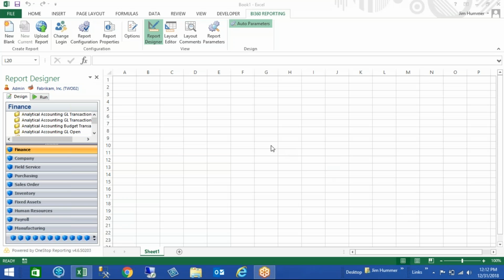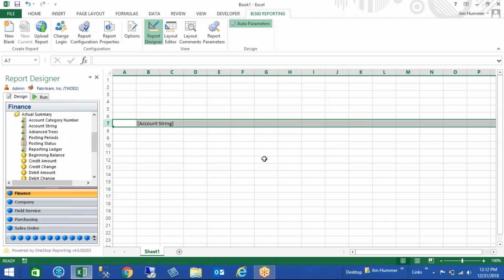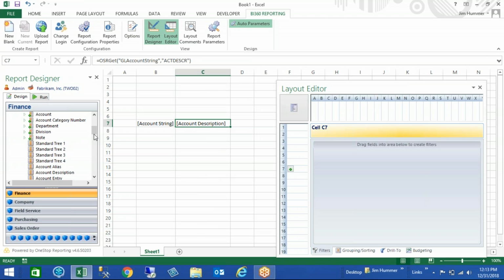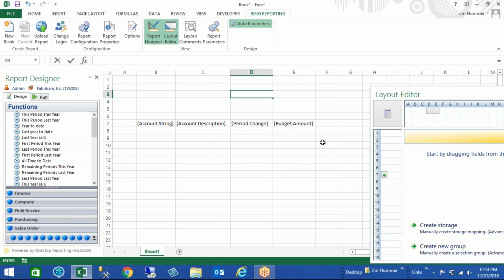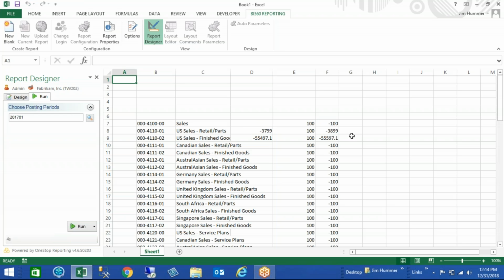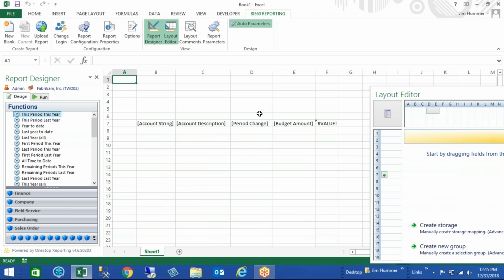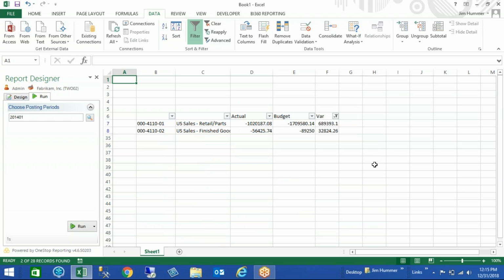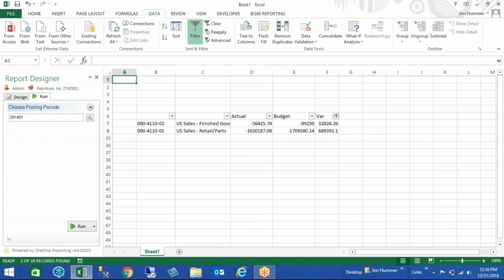Use of Excel filters and Sort in BI360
BI360 Report with Excel Variances and how to use Excel to filter and sort the variance